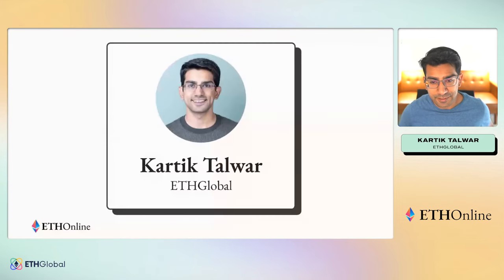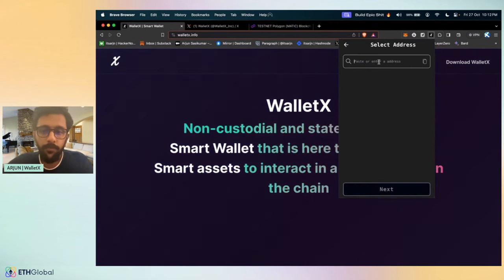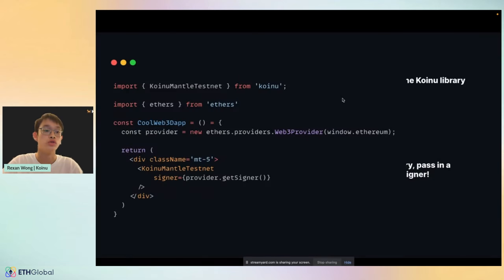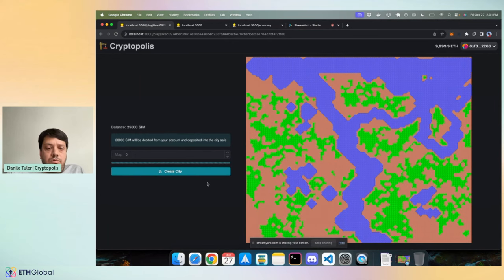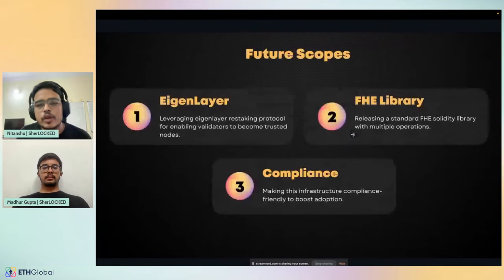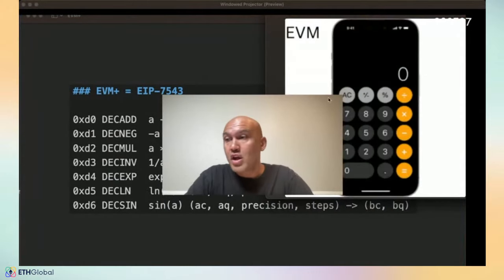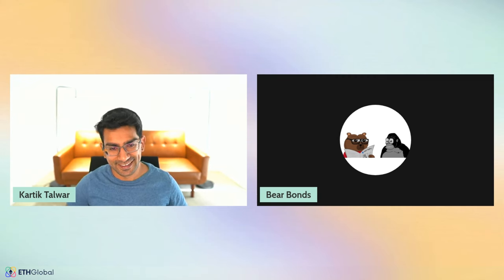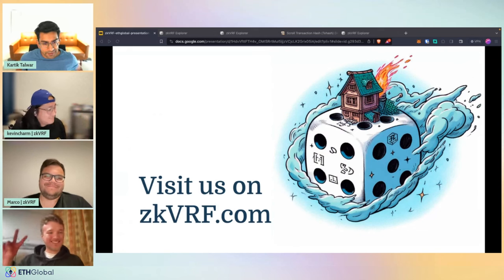ETHOnline 2023 Finale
Join Kartik Talwar for the ETHOnline Finale Demos!

ETHOnline 2023, one of the most exciting events on our calendar, anticipated by hackers all over the world.

ETHOnline is a three week long online hackathon with over $200,000 USD in prizes as well as a series of curated summits, celebrating some of the most significant happenings & learnings from the past 12 months in web3.